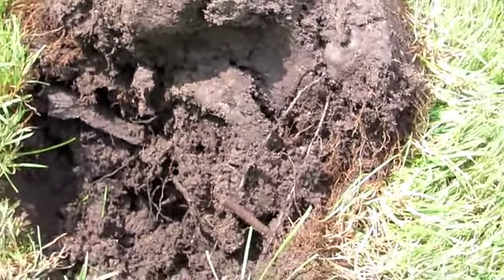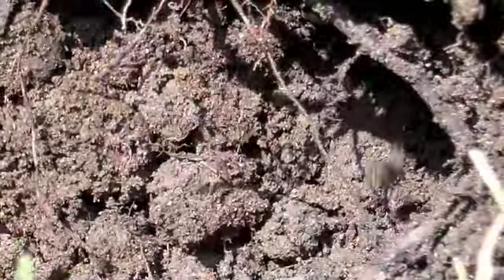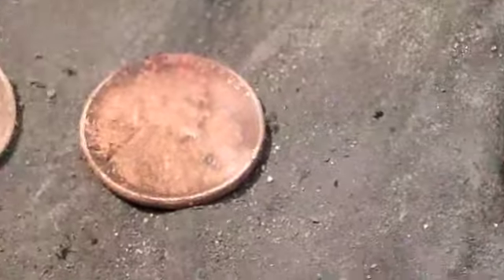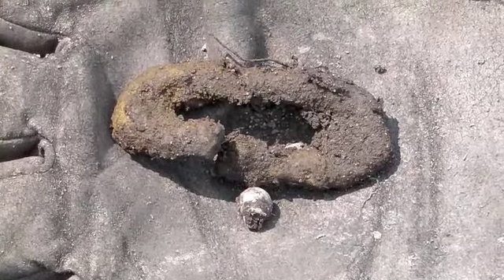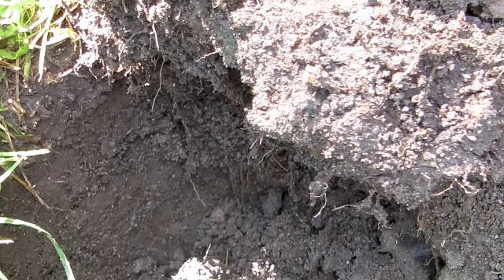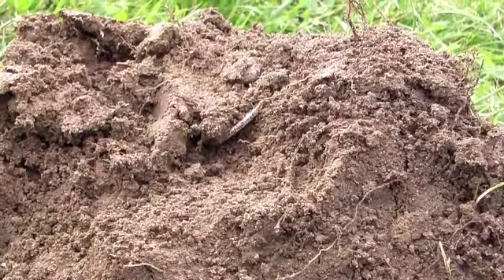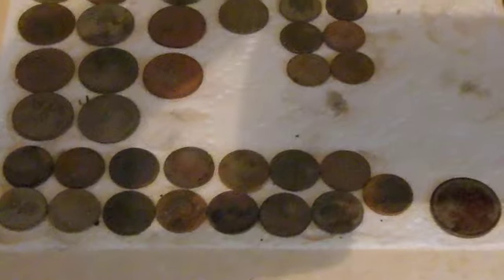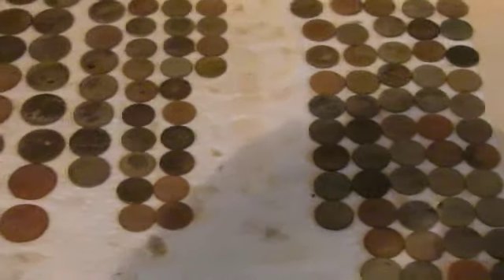Two Parks/ Two hunts each gets Silver Coins, Ring, and Wheats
I hit two parks each twice and score some nice silver coins, a ring and a wheatie spill.